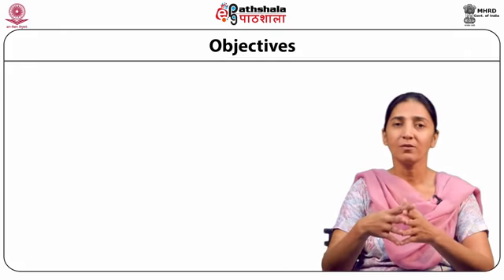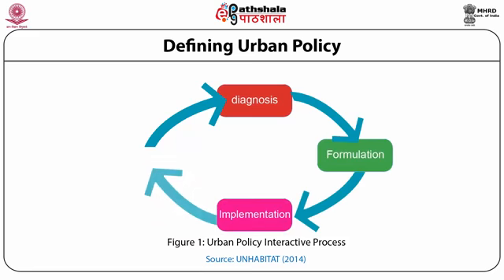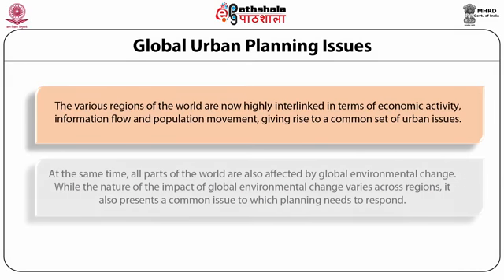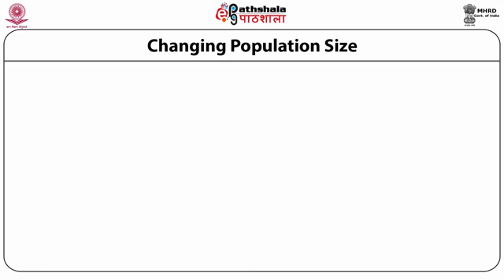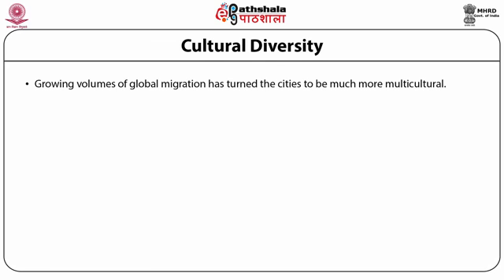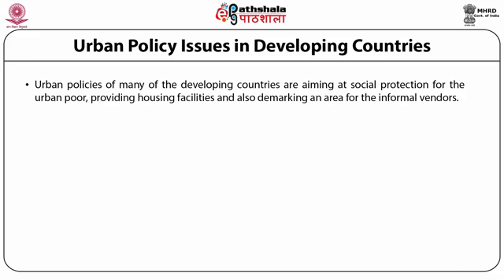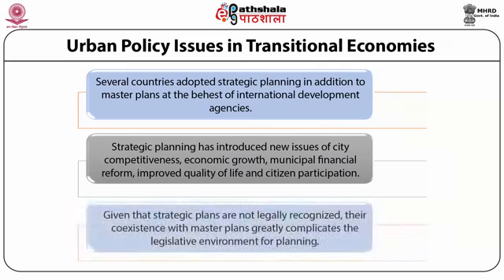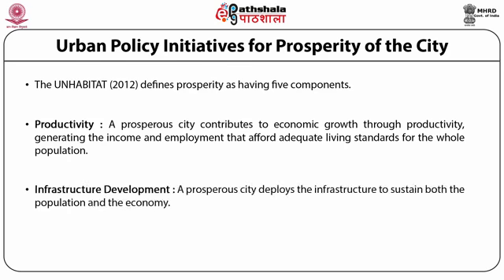M-29. Current urban policy initiative